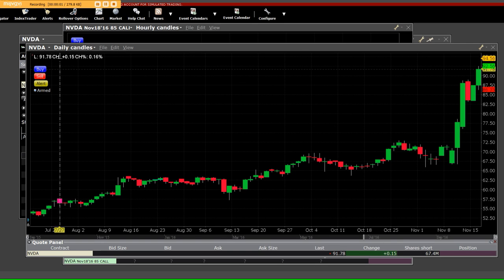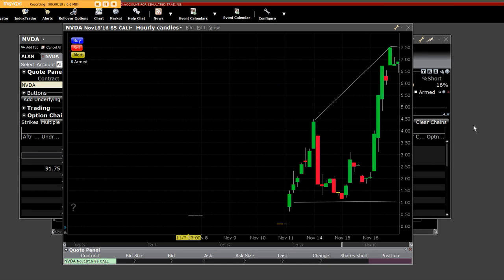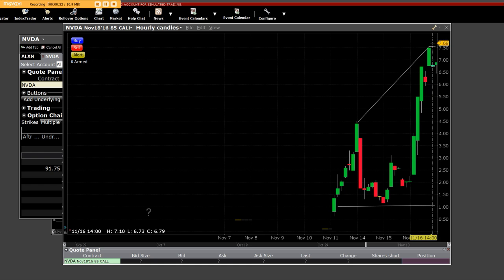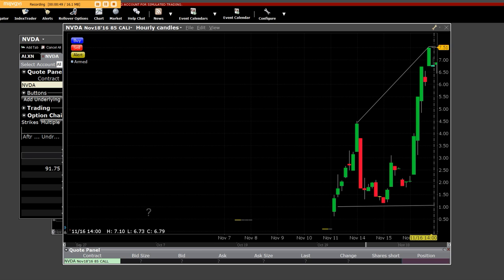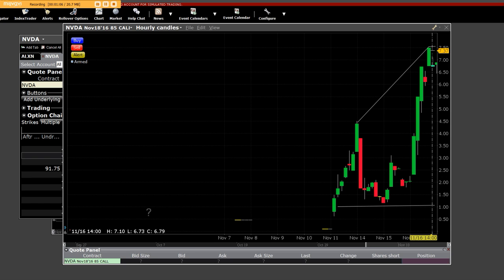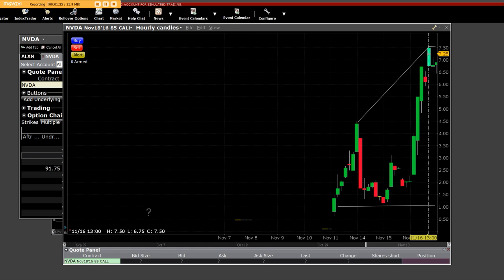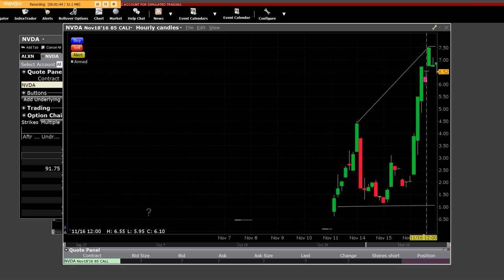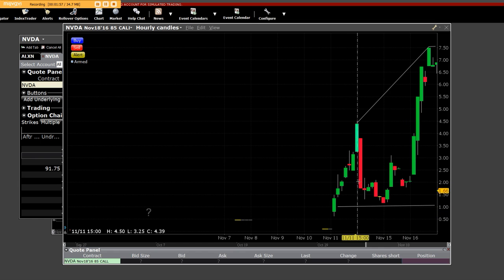NVDA CALLS SOLD AT THE HIGHS 70 dollar call options today closing bell total option gains 275 %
NVDA call options we bought at 1.50 selling out closing bell  the NVDA paid total option trading gains from the closing bell option trading exits with profits
The option call charts are here 99% of option traders have never seen option call charts or option trading put charts in their life stop now join us in our live trading room daily